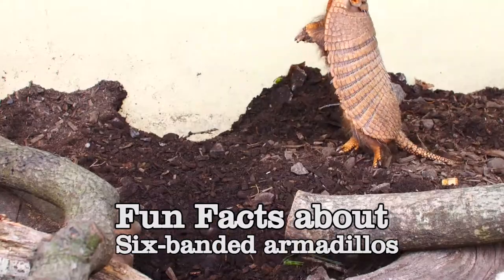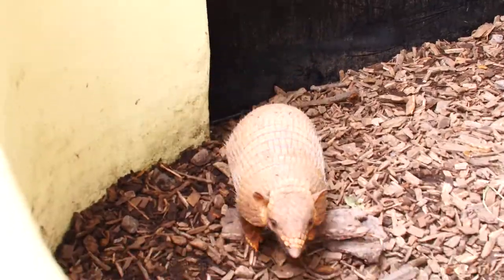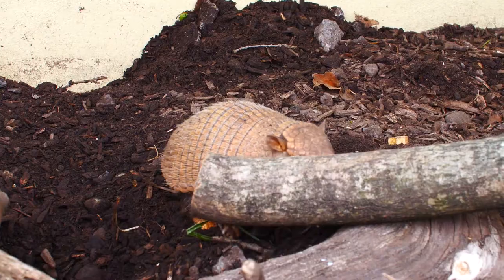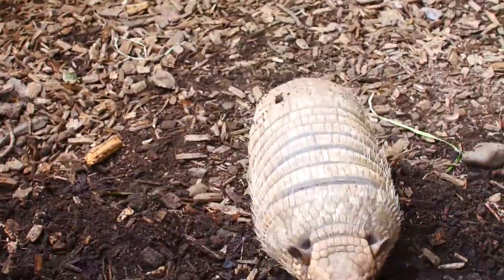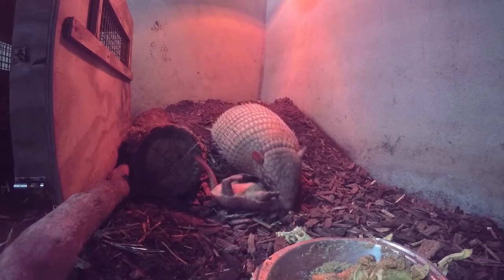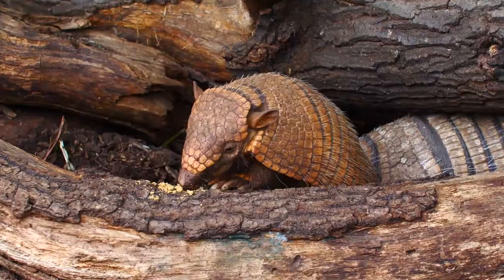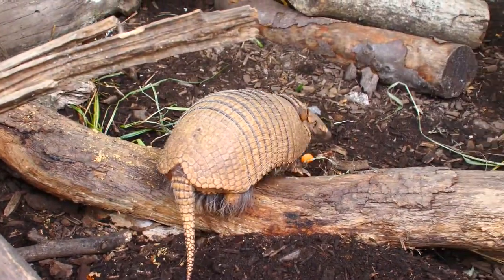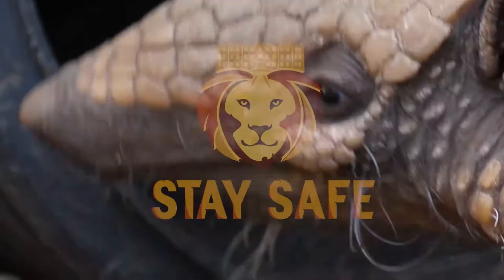Armadillo Fact File